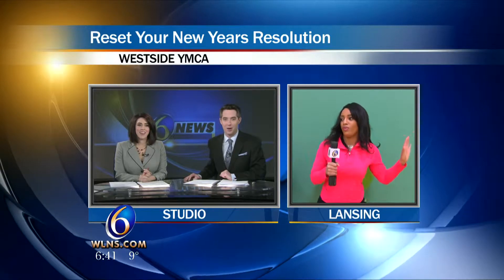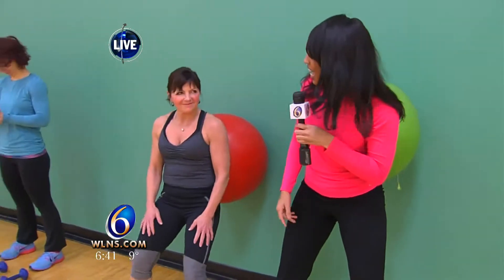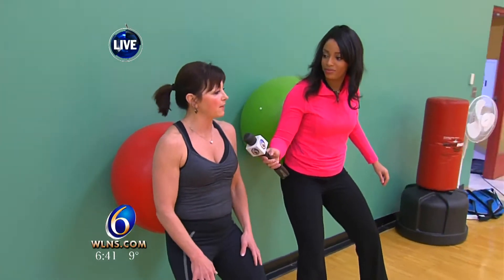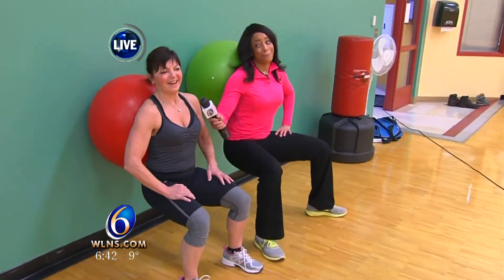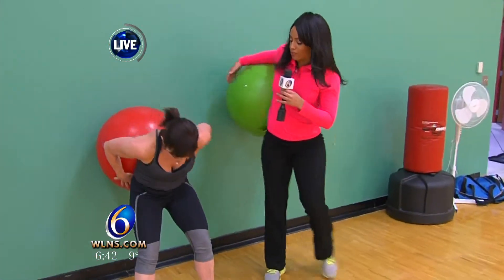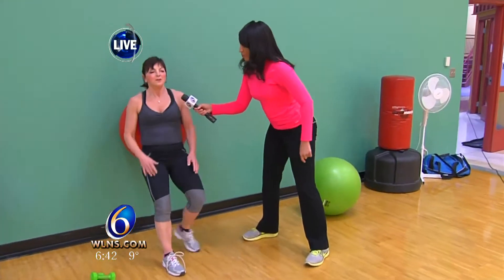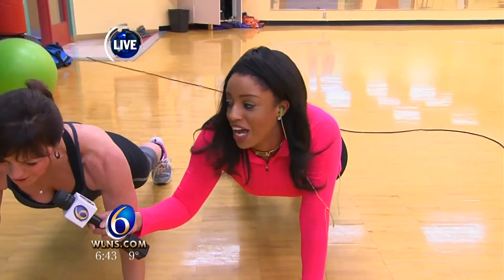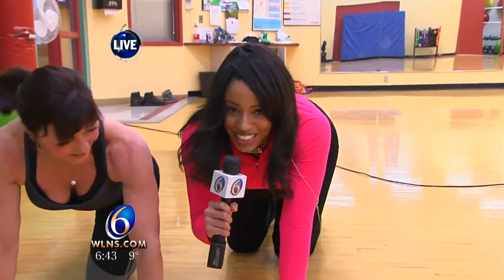YMCA Presents Reset Button for New Year Resolutions! pt2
It's the end of February and if you've already fallen off the wagon and given up on your new years resolutions, don't! Your local YMCA wants to help you press the reset button and reestablish you health and fitness.

This is the time of year where many people begin to realize the've broken their resolutions and wonder how they'll get back on track.

A 2013 survey by FranklinCovey revealed that the first resolutions people abandon are losing weight (31 percent) and improving physical fitness (20 percent). According to the survey, getting physically fit, improving health and losing weight remain the top resolutions, yet are most likely to fail. So, why do we have so much trouble keeping our resolutions?

The following are four tips Fitness Director, Joy Berwald of the YMCA Westside Branch recommends for getting back on track with your health and fitness goals this year:

1. Set specific and manageable goals. If you want to lose weight, try aiming for goals such as, "I'm going to log my eating and workout habits." Start by observing your eating and workout habits.

2. Start small to change your diet.  Remove a single unhealthy food or reduce portion sizes. "Or try adding more water daily. Start with an 8 ounce glass in the morning, then add one at lunch and then one at dinner," said Berwald.

3. If your plans are to start hitting the gym, set a concrete goal. Without one, there's nothing to keep you motivated. Give yourself a set number of days each week.